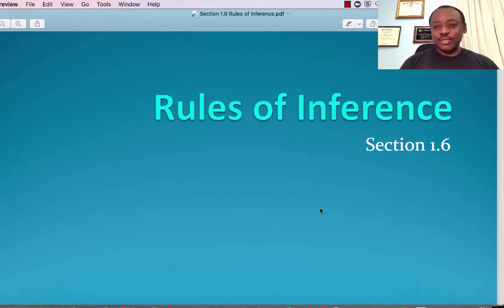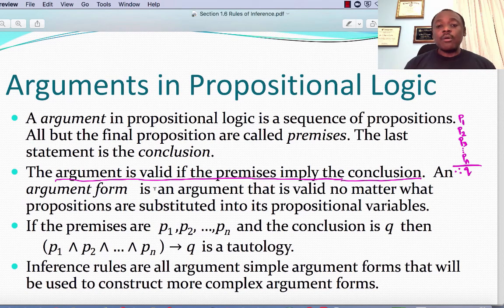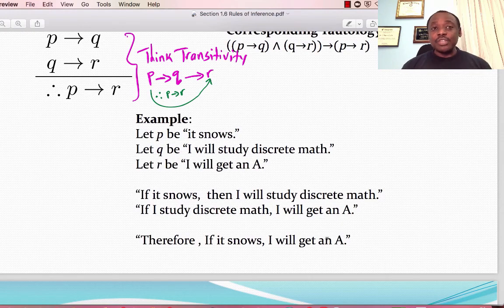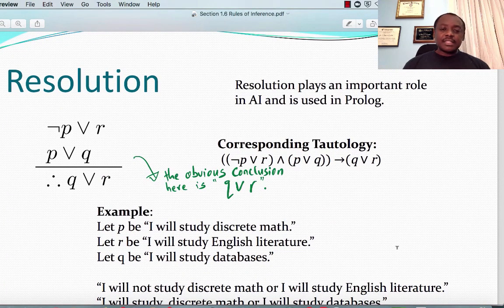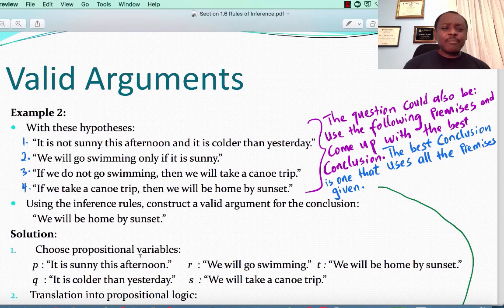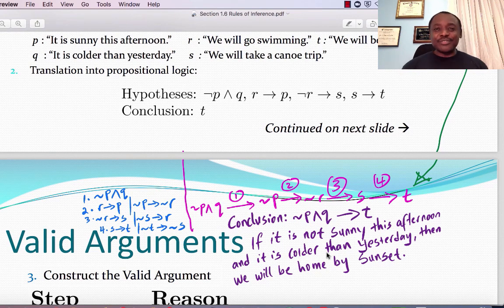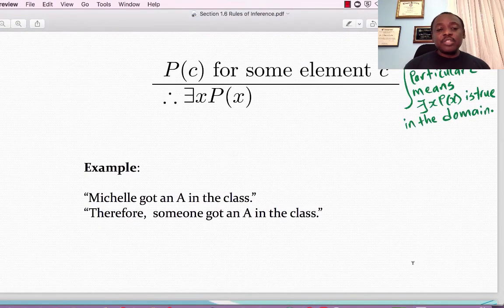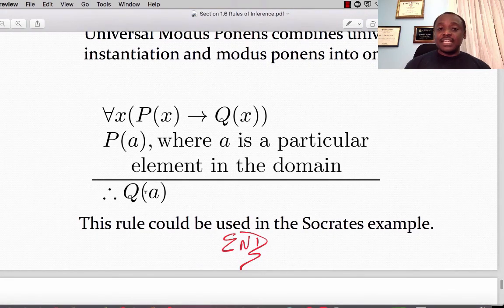MAT 160 Section 1.6 Rules of Inference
Rules of inference for propositional logic; rules of inference for quantified statements